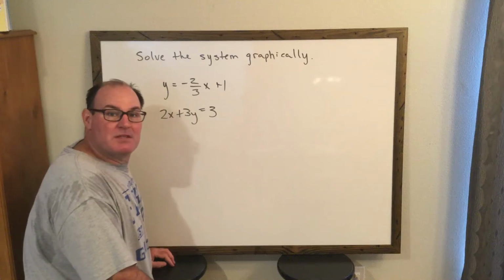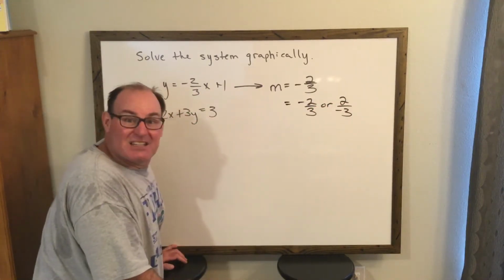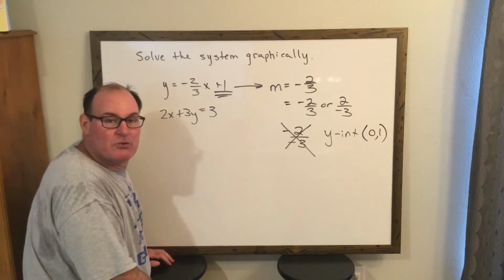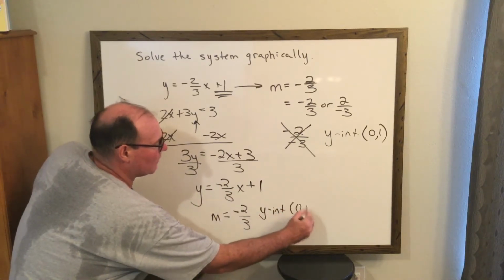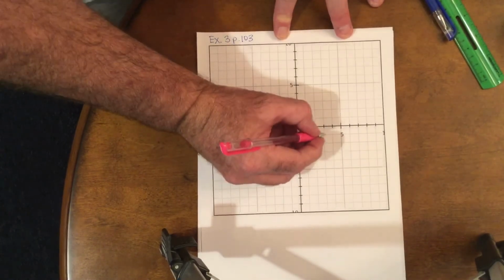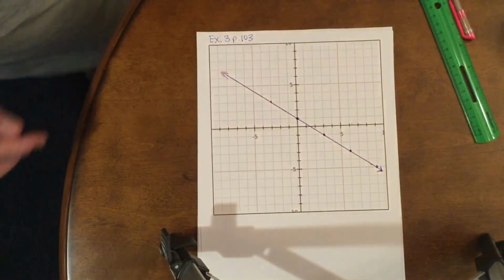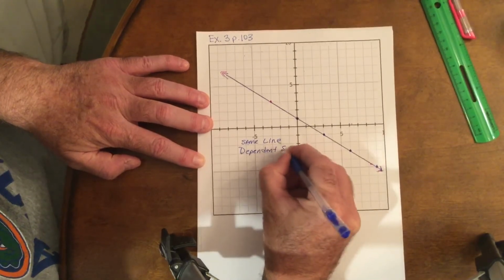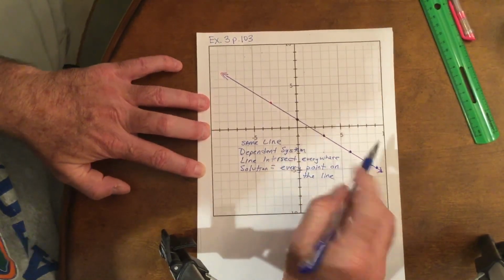Solving Systems of Two Linear Equations Graphically #3